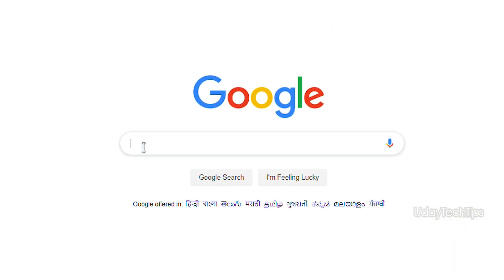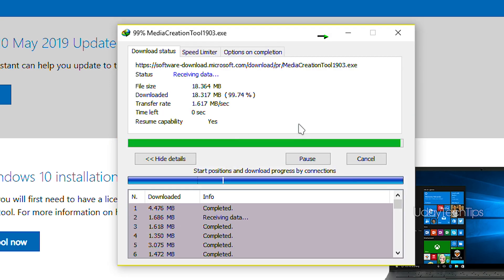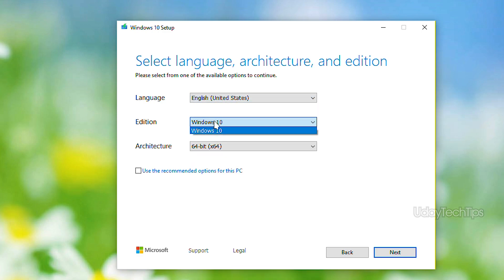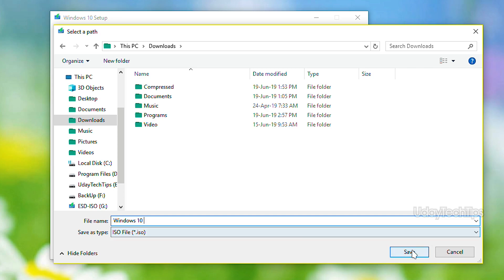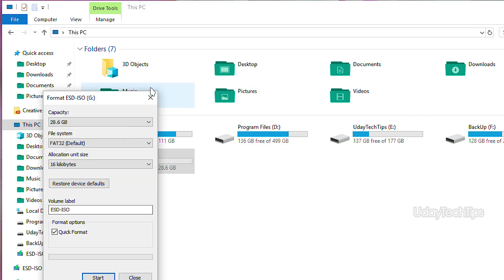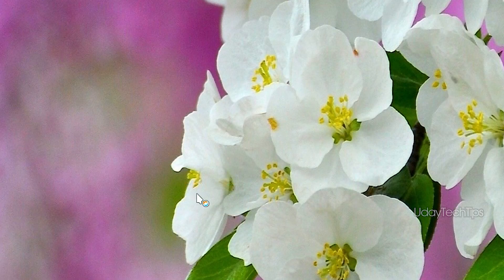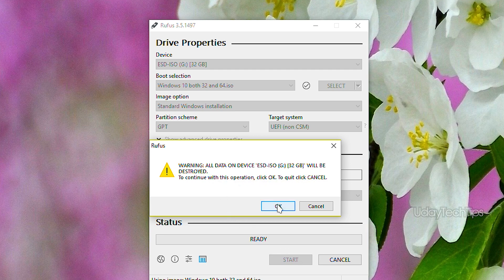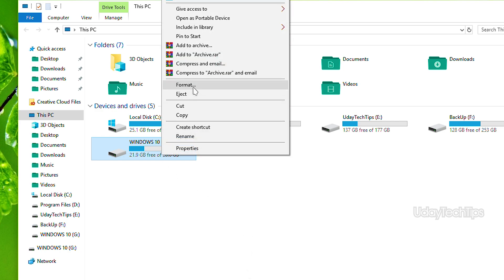(తెలుగు) How to Download Windows 10 Free | Create Bootable USB/ Disk for Windows 10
Hi friends, windows 10 installation గురించి ఈ వీడియో చేశాను,

ఈ ప్రాసెస్ చాలా easy నే కాని, తెలుగు లో తెలుసుకోవాలి అనుకునే వారికీ ఉపయోగపడుతుంది ఈ వీడియో.

ఈ వీడియో లో windows 10 ని ఫ్రీ గా ఎలా download చేసుకోవచ్చు, ఆ ఫైల్ ని bootable డిస్క్ గా ఎలా మార్చవచ్చు అనే విషయాలు గురించి మాట్లాడుకుందాం.

Hi friends, in this video, we will discuss about How to Download Windows 10 for free, and How to Create a Bootable Pendrive/ Bootable DIsk in telugu

ఈ వీడియో లో bootable USB / Disk / DVD ని ఎలా create చెయ్యాలో తెలుసుకోండి, windows 10 ని ఎలా install చెయ్యాలో, install అయ్యాక ఎం ఎం చెయ్యాలో, next వీడియోస్ లో చుడండి,
Download Callme4 app from play store/ app store and search udaytechtips